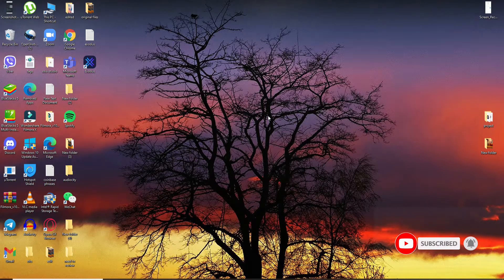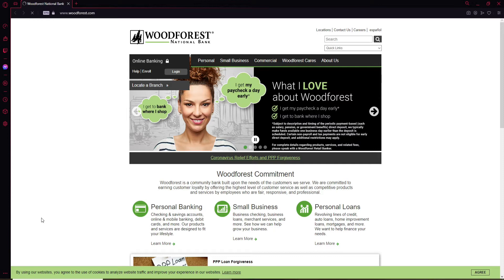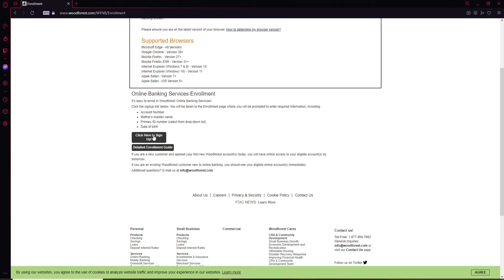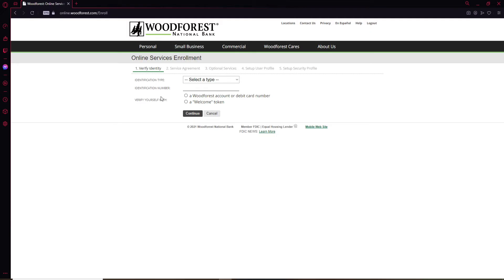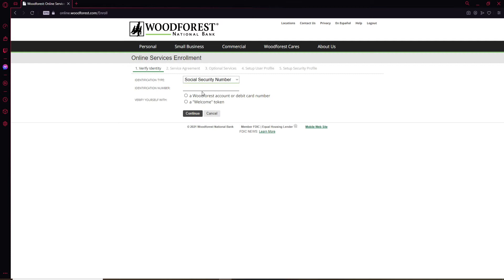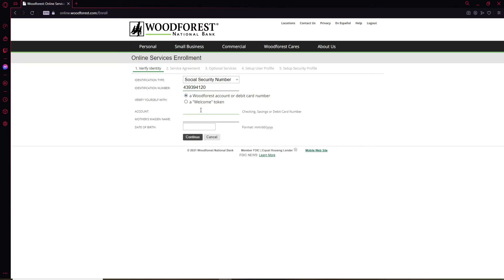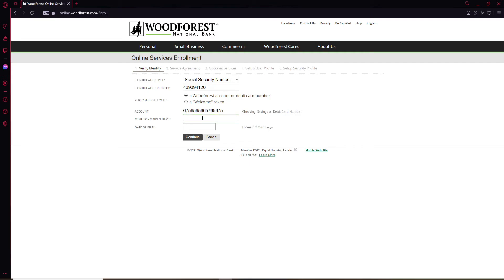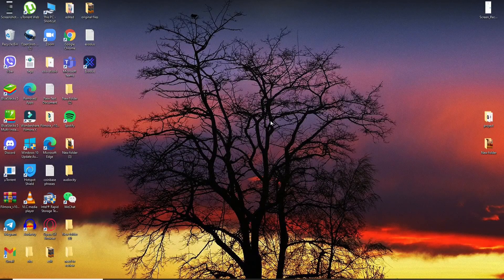How to Sign Up to Wood Forest Bank Online Banking | Create Wood Forest Bank Account 2021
You can create your account for Wood Forest Bank Online Banking in three easy steps.
and click on the "Open an Account" tab at the top of the page.
3) Fill out the registration form by providing personal information such as Social Security number, driver's license number, bank routing number (ABA), date of birth, etc., which will allow you to take advantage of online banking services that are available 24 hours a day 7 days a week!
This is how you can Sign Up for Wood Forest Bank Online Banking.
Chapters
00:00 Intro
00:20 How to Sign Up to Wood Forest Bank Online Banking
01:45 Outro